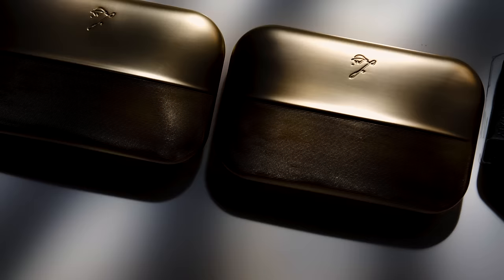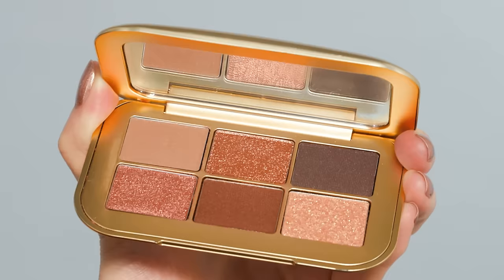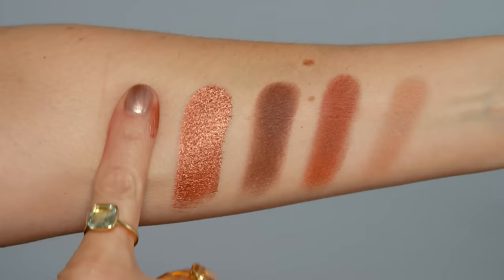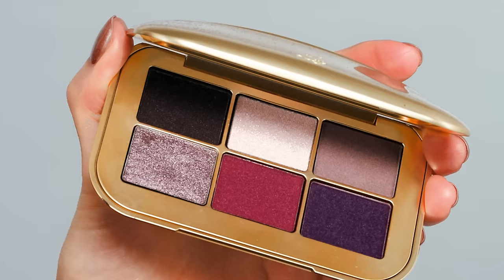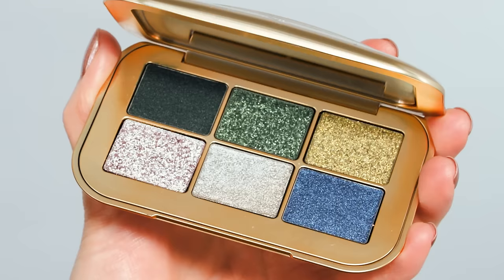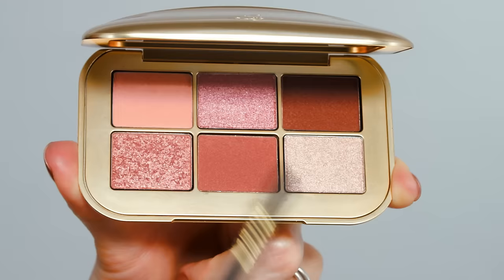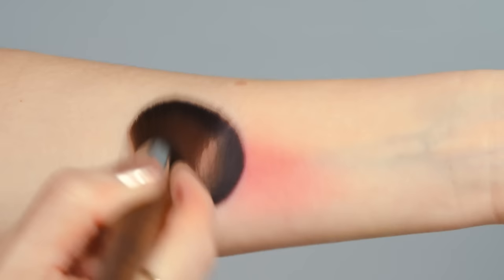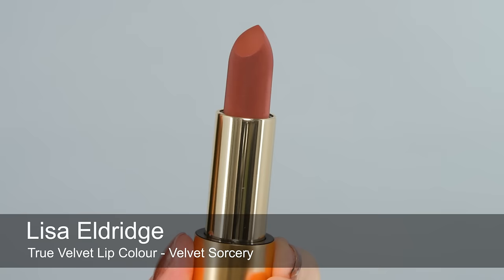My New Holiday Collection - Eyeshadow Palettes and more!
03:30 Texture & Formula
07:24 Lisa Eldridge - Eyeshadow Palette - Cinnabar
13:34 Lisa Eldridge - Eyeshadow Palette - Myth

19:50 Customisable

20:55 Lisa Eldridge - Eyeshadow Palette - Sorcery
26:08 Lisa Eldridge - Eyeshadow Palette - Muse
31:00 Lisa Eldridge - Eyeshadow Palette - Vega

34:05

37:20

38:55

40:00 - Lisa Eldridge - Eyeshadow Palette - Vega

40:48 - Customisable

41:29

42:20

My top is from Isabel Marant

For all the products used in this film and for makeup tips and information visit my